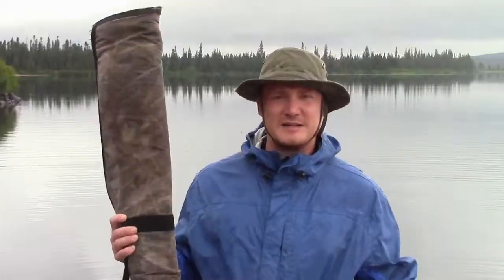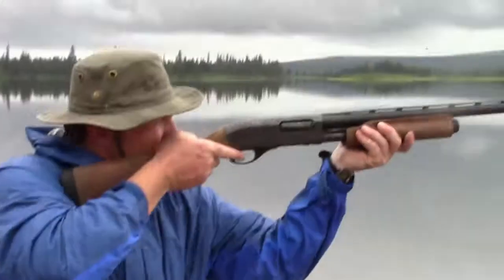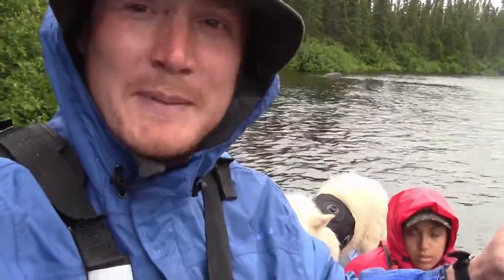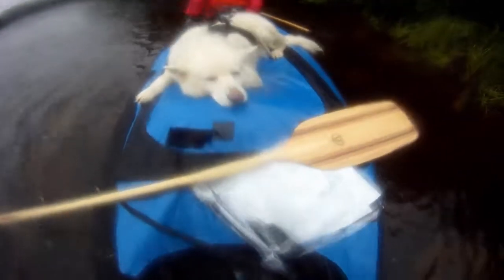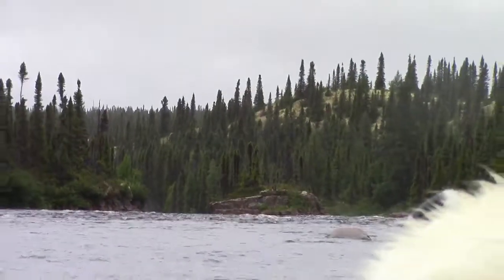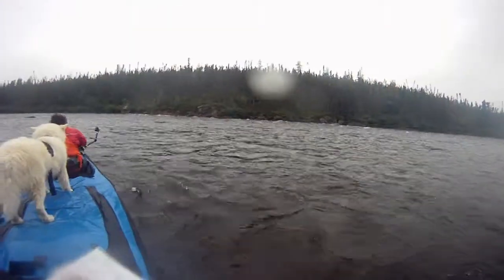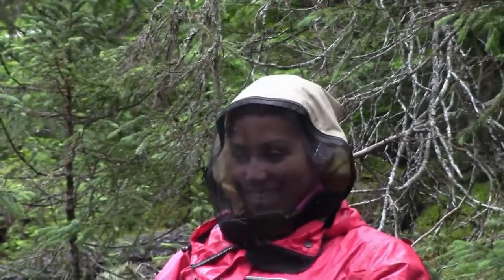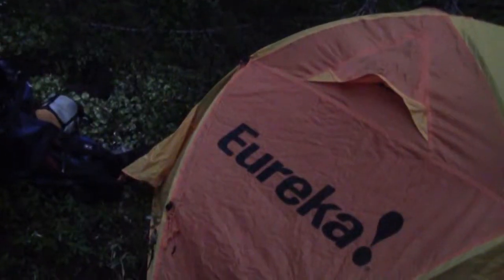Double Hammock-Using a Camping Pad as Hammock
Features
 1,  Durable and dirt-proof design
2, A comfortable place to relax
3,Two person double hammock